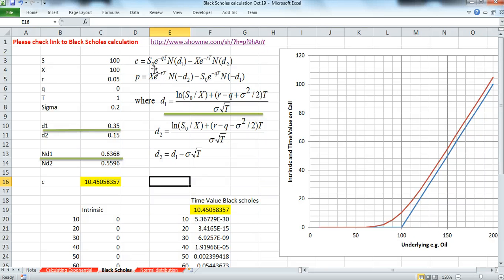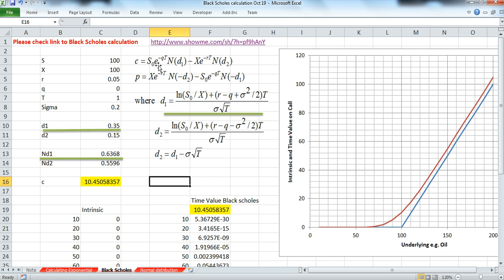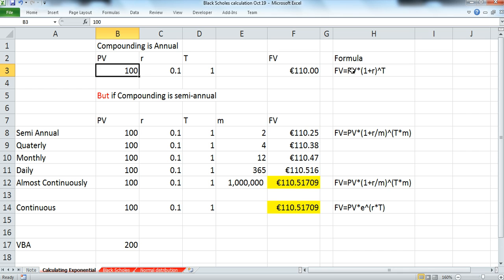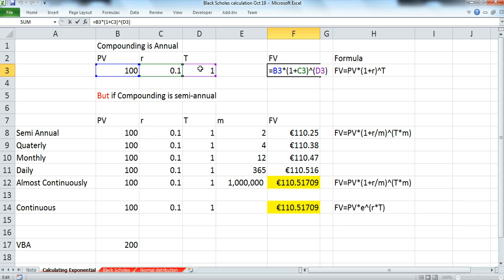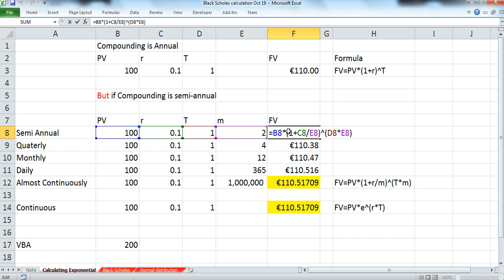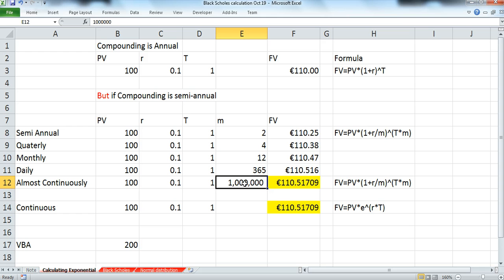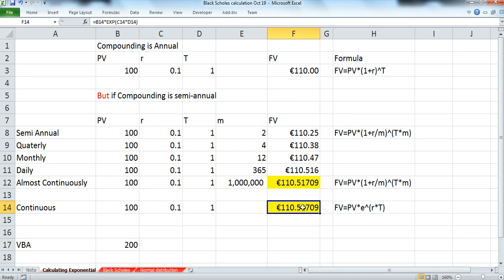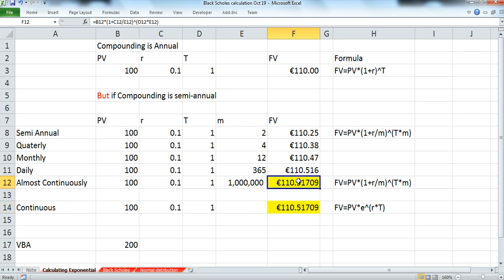The exponential power term In Black Scholes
Short Video outlining how the exponential term in Black Scholes (1973) can be implemented.